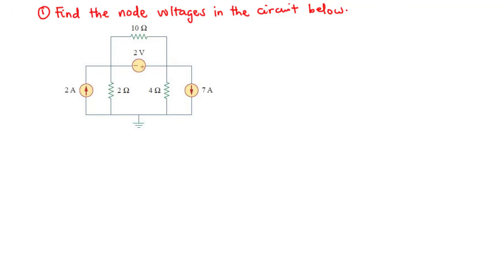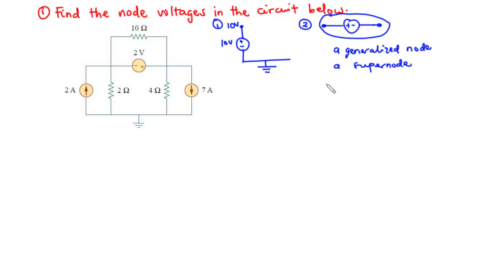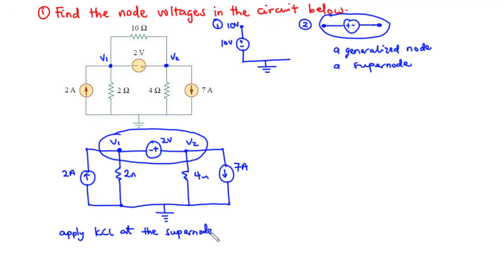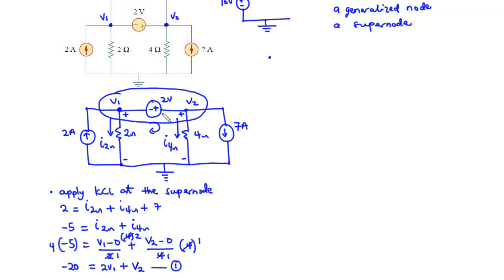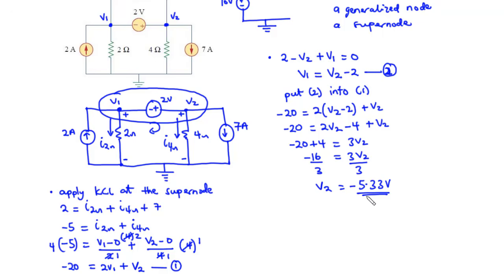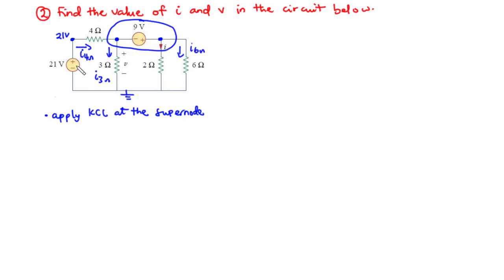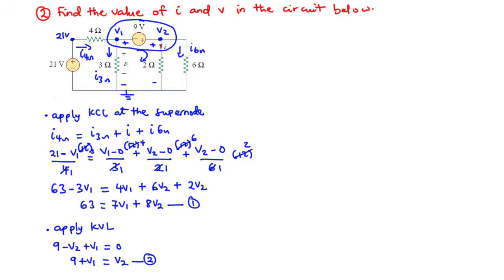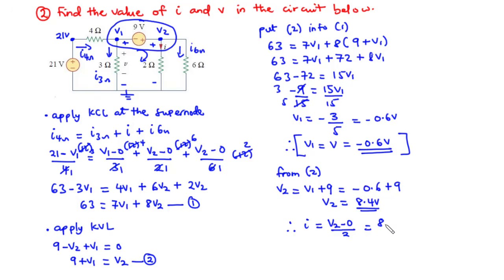☑️13 - Nodal Analysis involving Voltage Sources (Supernode) 1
In this lesson, we shall learn how to solve circuits problem using nodal analysis considering circuits with voltage sources.

In this lesson we shall solve two examples.
Steps to solve circuits using nodal analysis
1. Identify reference nodes, label non-referenced nodes and assign current in the circuit.
2. Apply kcl at each non-referenced node to obtain the current equations and ohms law to obtain the node voltages.
3. Solve the equations obtained simultaneously, if the equations obtained are more than two, it is preferred to use cramer's rule or matrix inversion method while you can use method of elimination and substitution for two equations.
NB: the number of non-referenced nodes gives an indication of the number of equations you are going to obtain.

In addition to these steps, we shall discuss two other cases.
1. If there is a voltage source between the reference node and a nonreference then we simply set the voltage at the nonreference node equal to the voltage of the voltage source.
2. If there is a voltage between two nonreference nodes then they form a single generalized node called a supernode.

A supernode is formed by enclosing a voltage source (dependent or independent) between two nonreference nodes and any element in parallel with it.

00:00 - Example 1
11:39 - Example 2